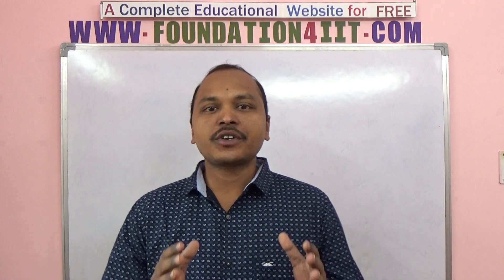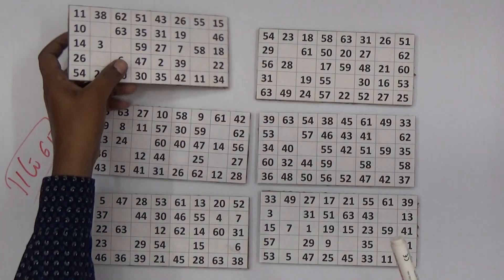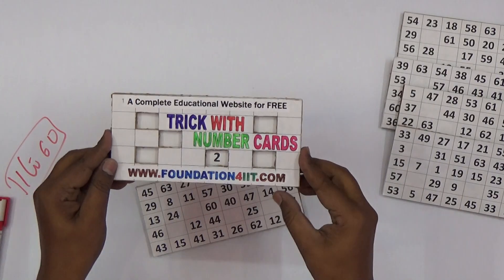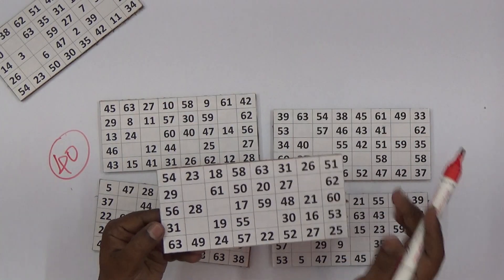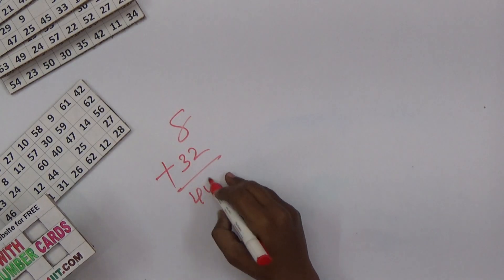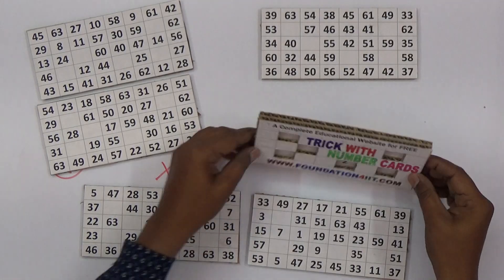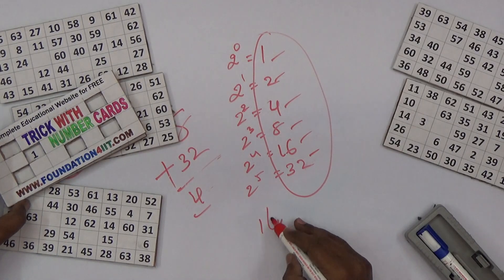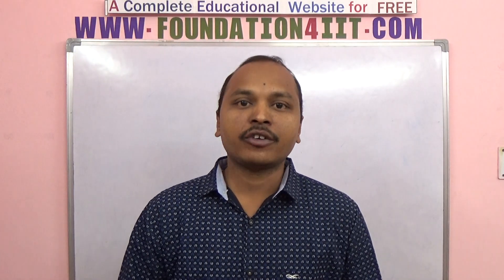Trick With Number Cards || Maths Project